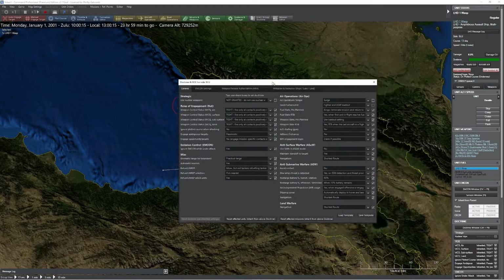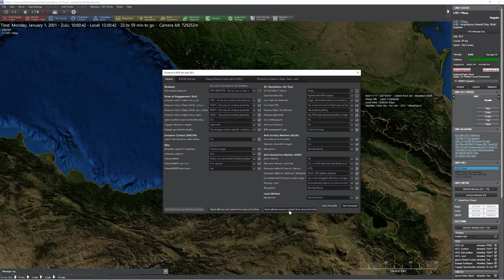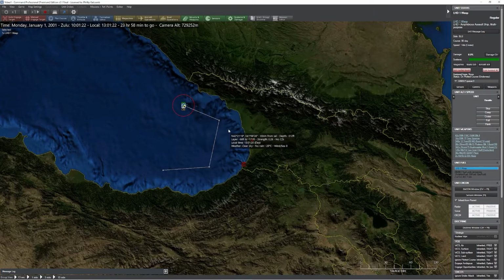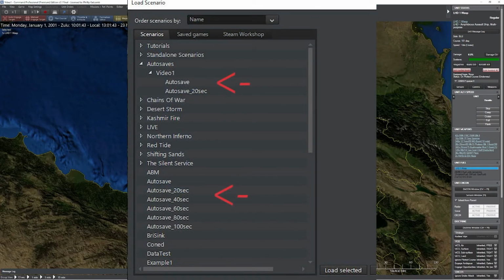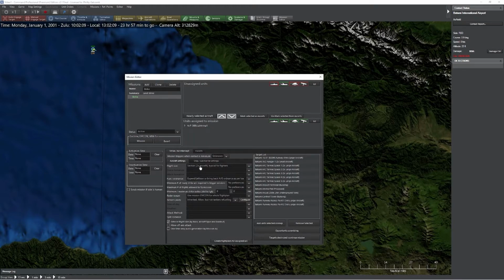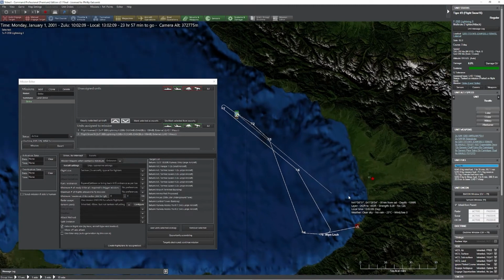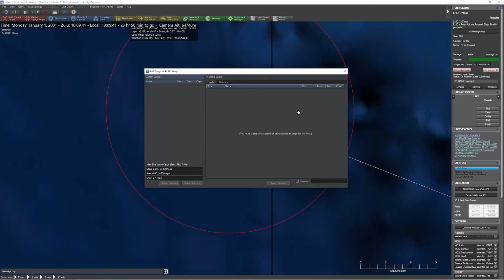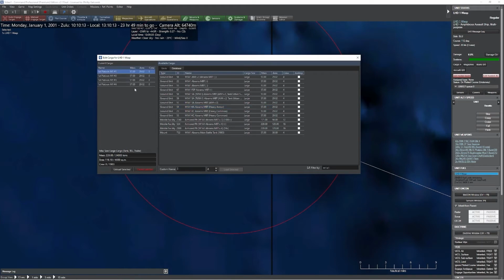Command Professional Edition 73: v2.1 UI Improvements: Load & save doctrine templates